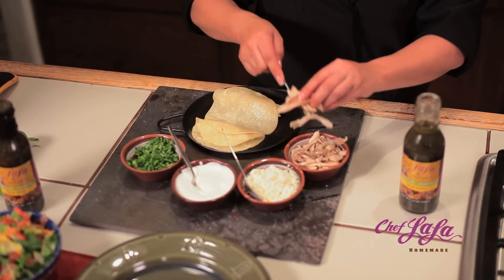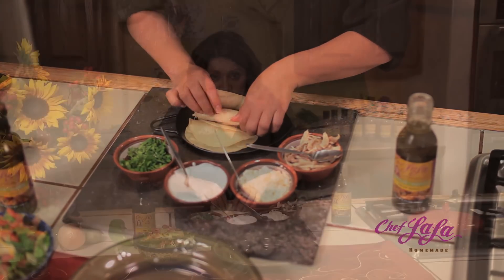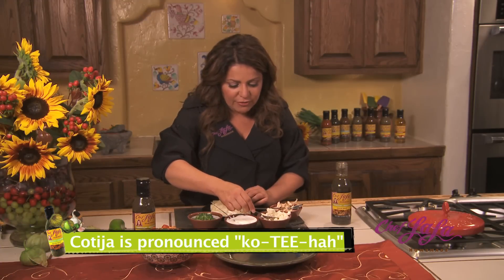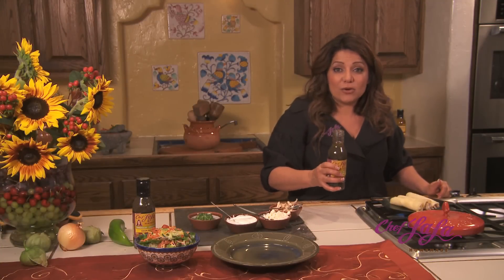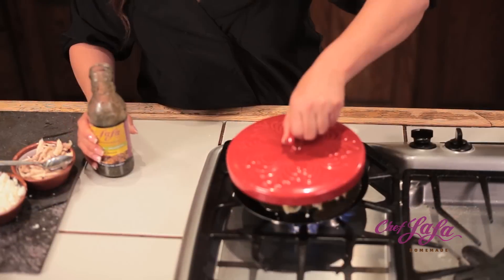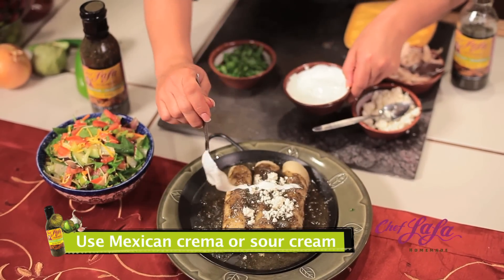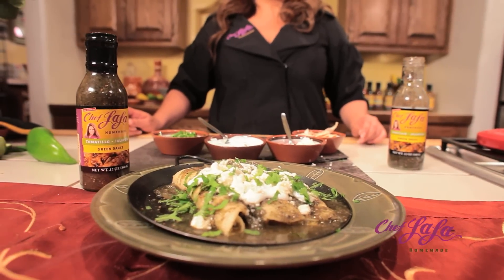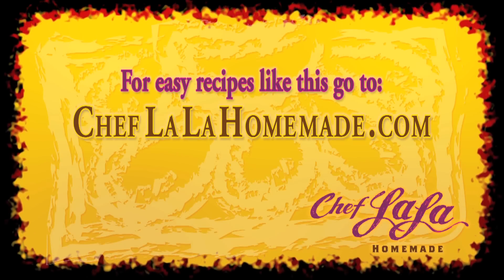ENCHILADAS VERDES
Quick and easy fresh Mexican Enchiladas made in minutes